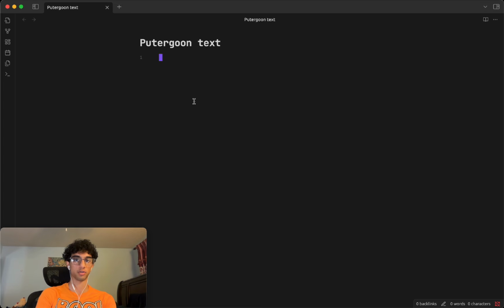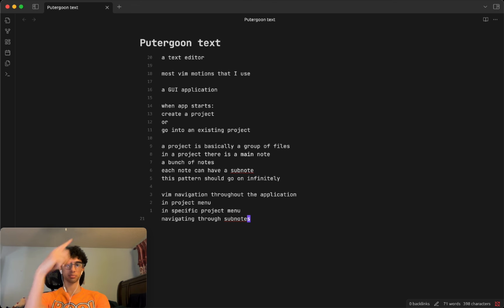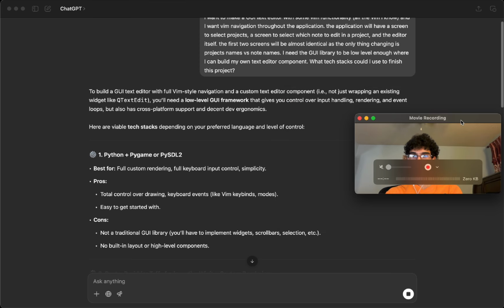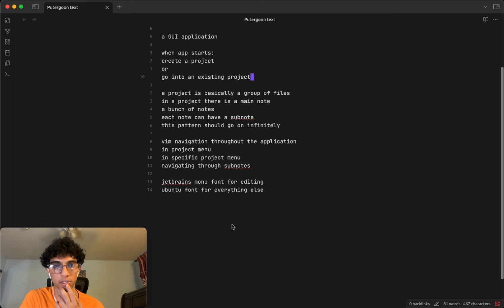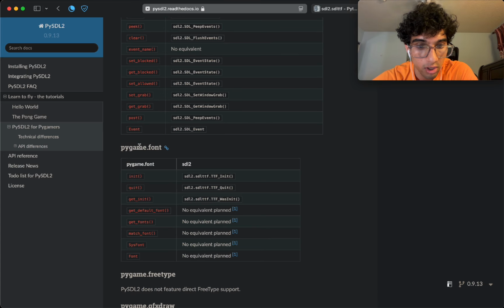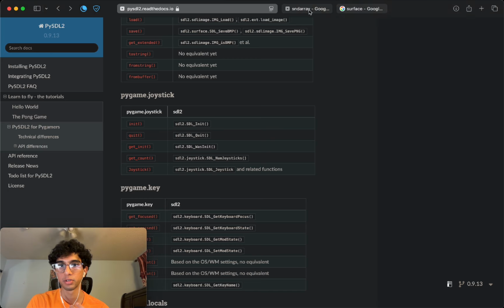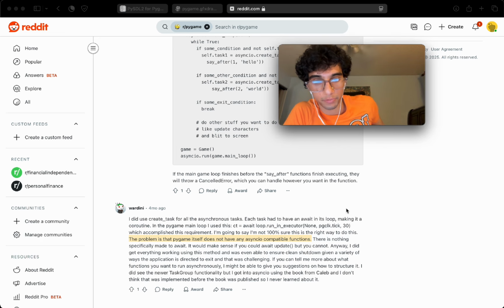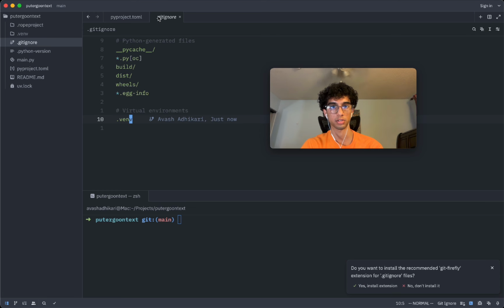programming everyday till I get a full time job day2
day2 gonna get cracked
mouth open all the time lol